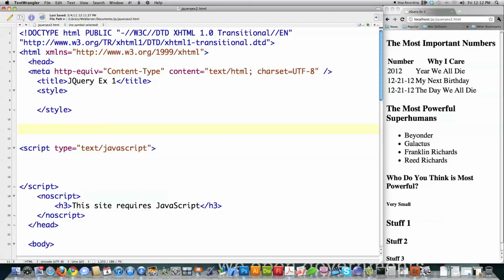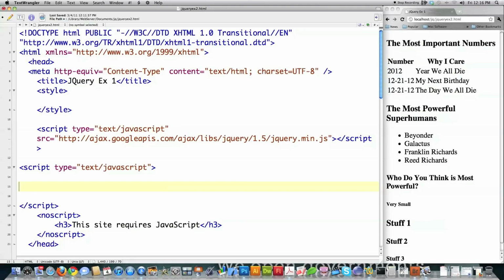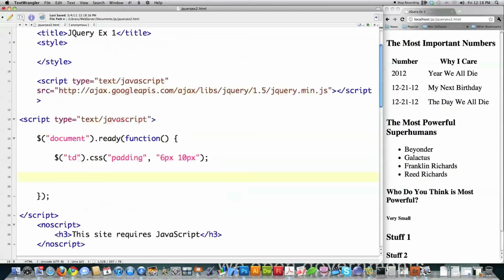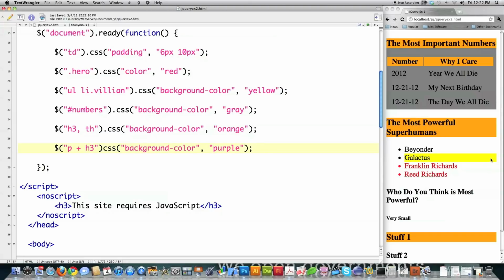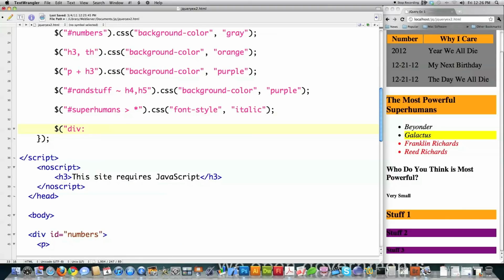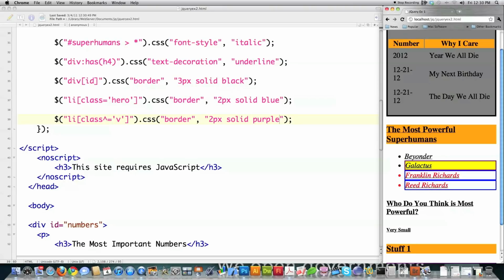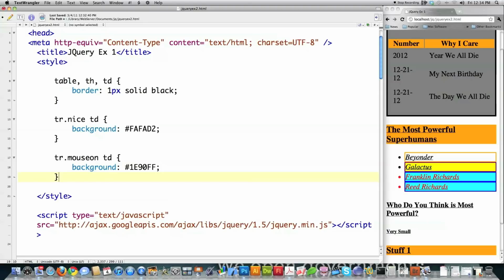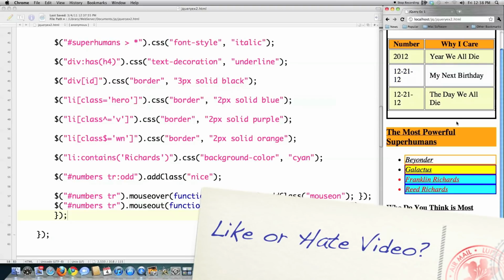JQuery Video Tutorial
This is the first part of my JQuery Video Tutorial. I will also cover all of the techniques that go into implementing a dynamic site using Asynchronous JavaScript and XML (AJAX).